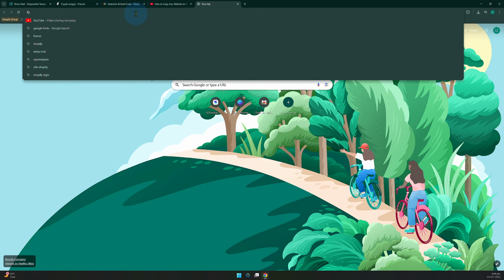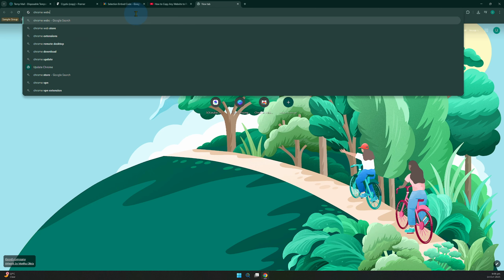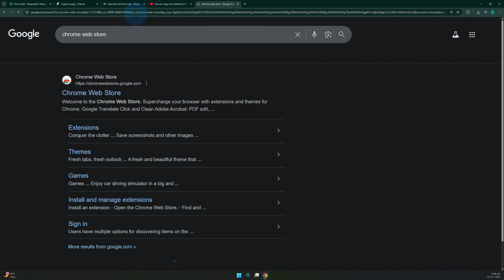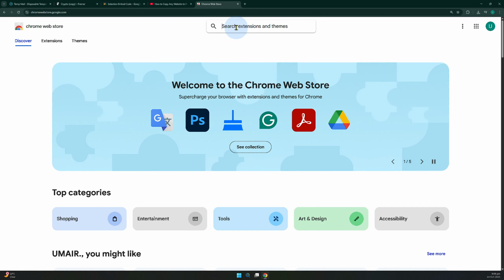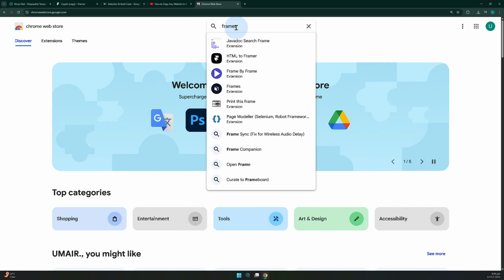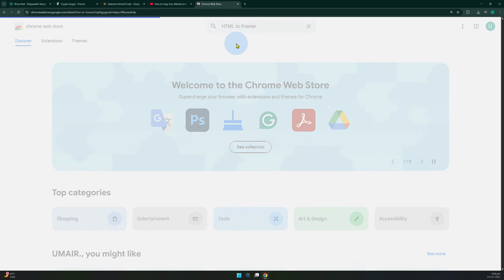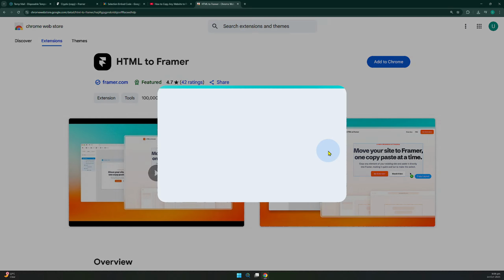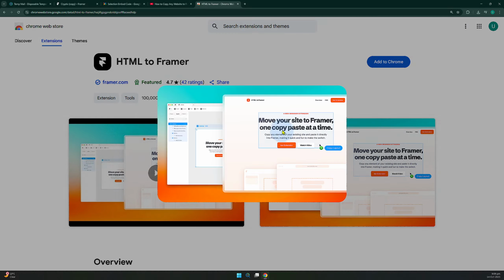How to Copy Any Website to Framer